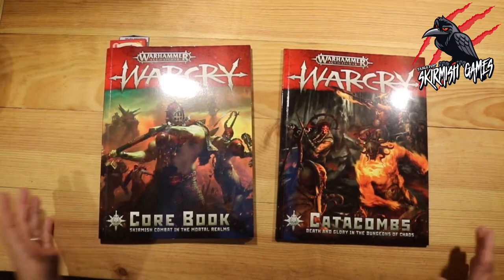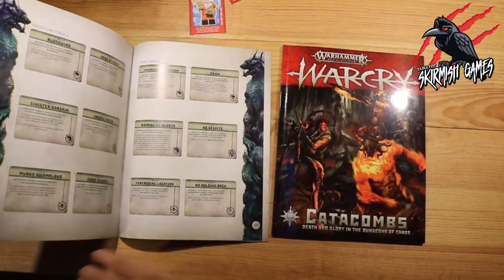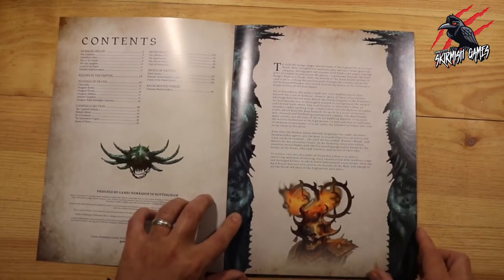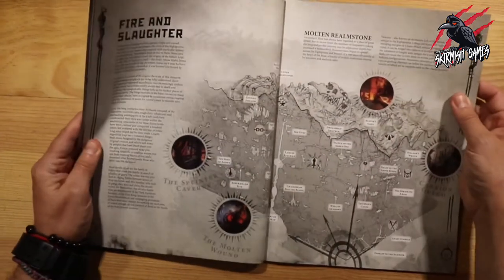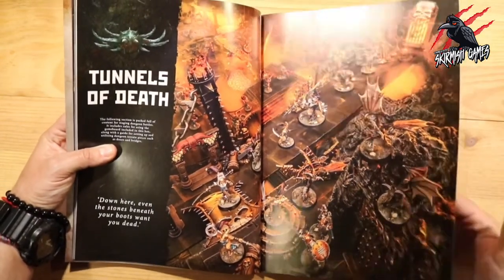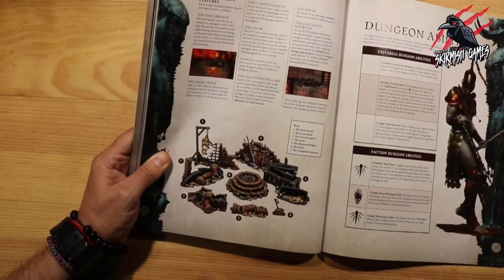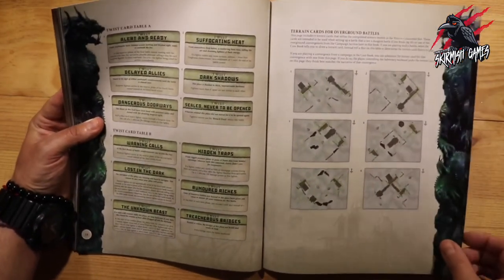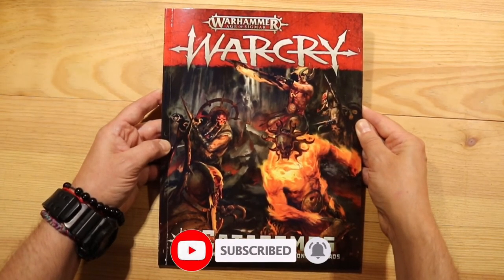Warcry Catacombs Book Supplement - What’s in the Warcry Catacombs Book?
Get your own discounted Warcry Catacombs Book Supplement in the Catacombs box set in the UK